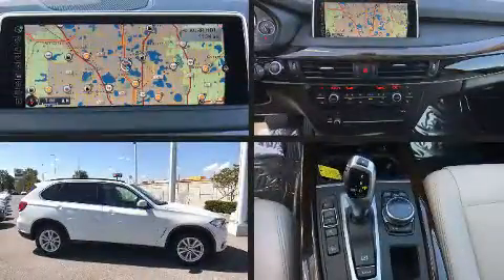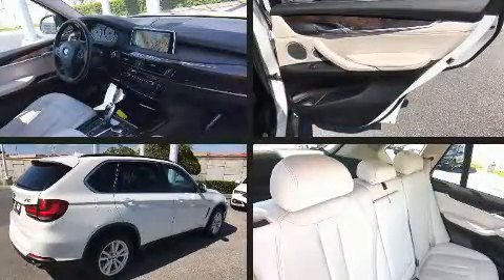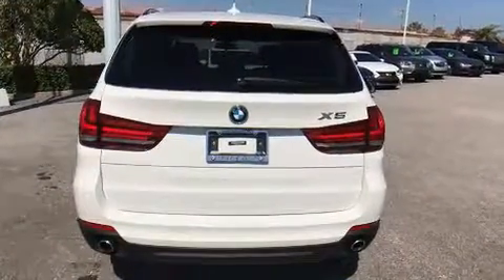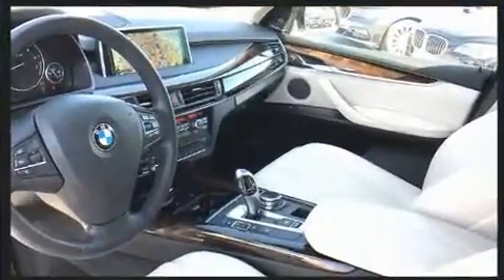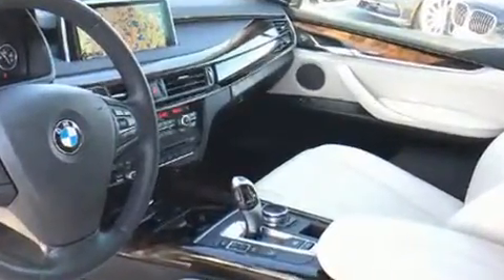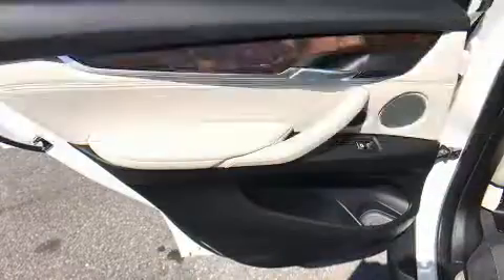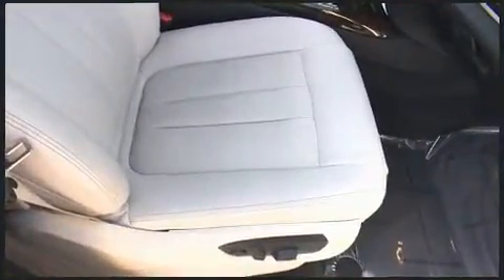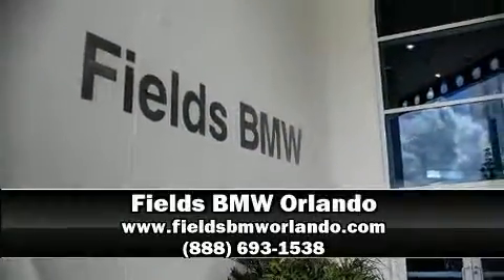2014 BMW X5 xDrive35i in Winter Park, FL 32789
Treat yourself to a test drive in the 2014 BMW X5. With just over 25,000 miles on the odometer, this vehicle stands out from the crowd, boasting a diverse range of features and remarkable value! Smooth gearshifts are achieved thanks to the 3 liter 6 cylinder engine, and for added security, dynamic Stability Control supplements the drivetrain. All wheel drive maintains traction at all four corners. A turbocharger is also included as an economical means of increasing performance. Top features include power front seats, front and rear reading lights, a built-in garage door transmitter, a trip computer, automatic dimming door mirrors, air conditioning, a power liftgate, and seat memory. With high intensity discharge headlights illuminating your path, you'll always appreciate maximum visibility. For drivers who enjoy the natural environment, a power moon roof allows an infusion of fresh air. BMW ensures the safety and security of its passengers with equipment such as: dual front impact airbags with occupant sensing airbag, front side impact airbags, brake assist, anti-whiplash front head restraints, ignition disabling, an emergency communication system, and 4 wheel disc brakes with ABS. You'll never lose visibility with rain sensing wipers, which activate automatically when the drops start to fall. This vehicle has achieved Certified Pre-Owned status, by passing BMW's rigorous certification process. We have the vehicle you've been searching for at a price you can afford. Stop by our dealership or give us a call for more information.